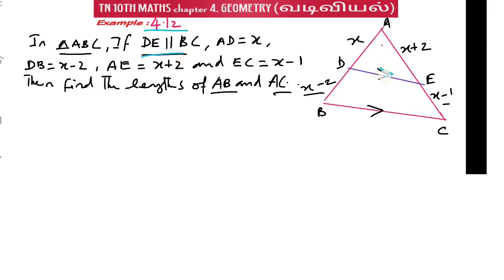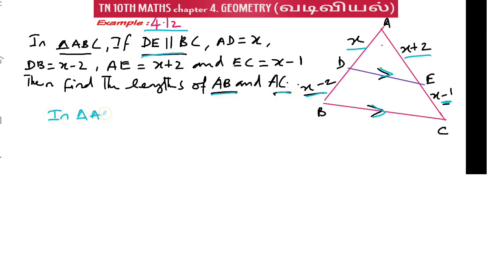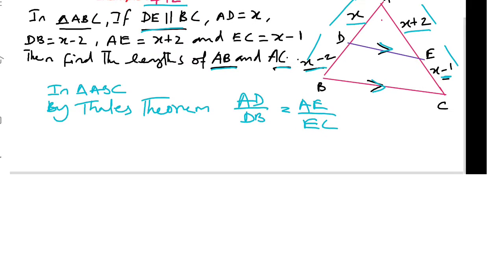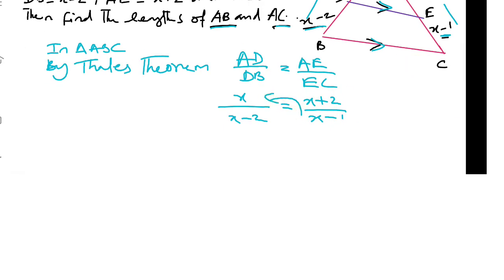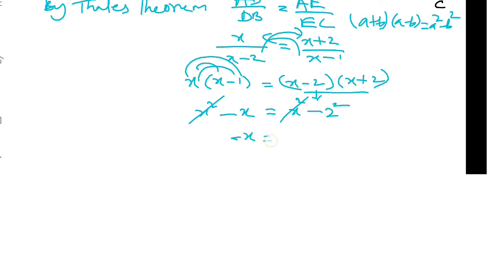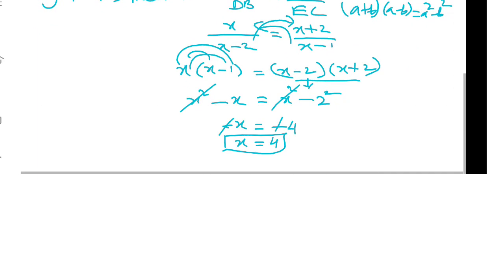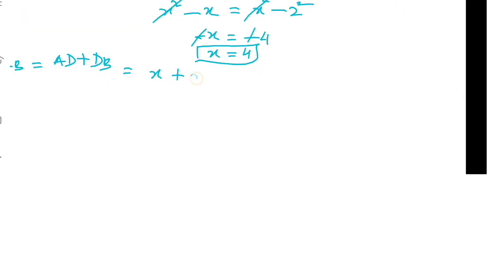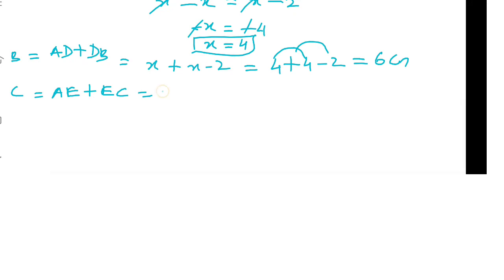Tn 10th maths chapter 4 geometry example 4.12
tn 10th maths chapter 4 geometry example sums

10th maths important sums
10th maths public model
tn 10th maths example sums
10th maths important sums 2022